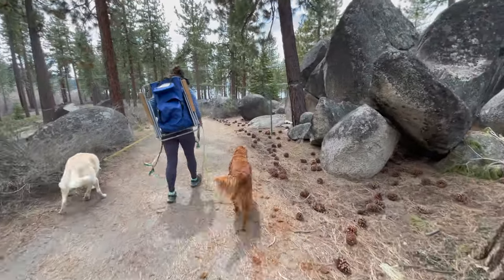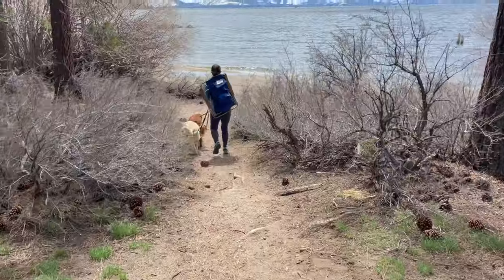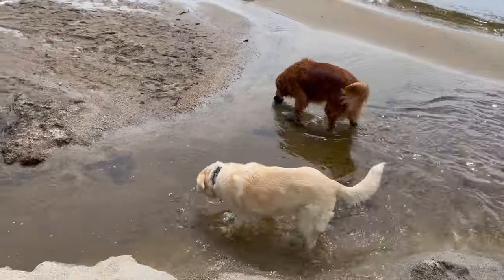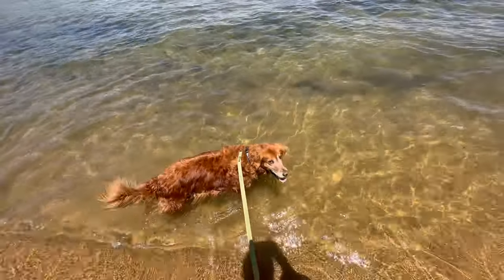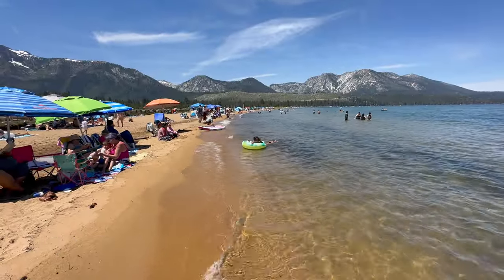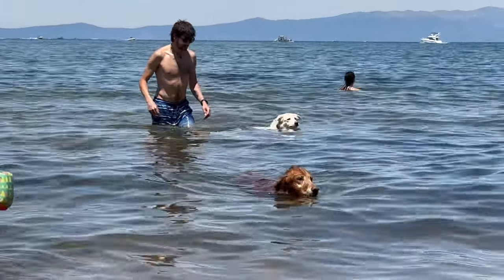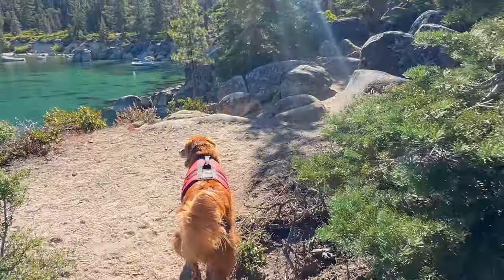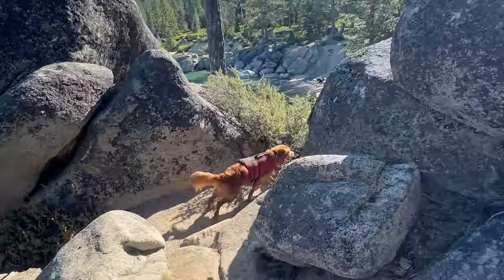The TOP 3 dog beaches around Lake TAHOE. In my opinion.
Song 1